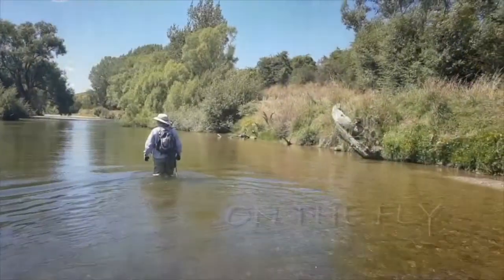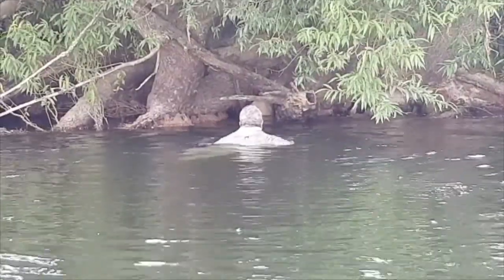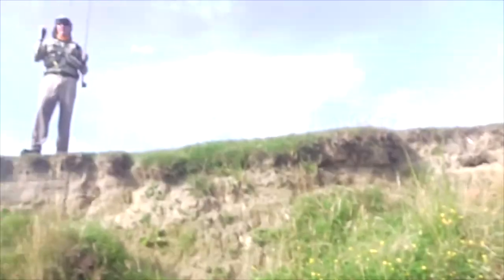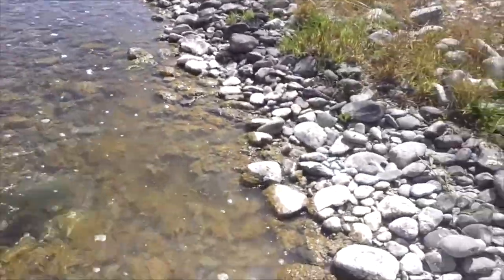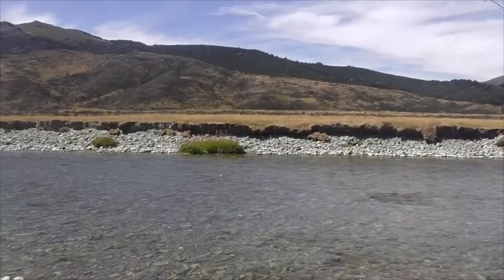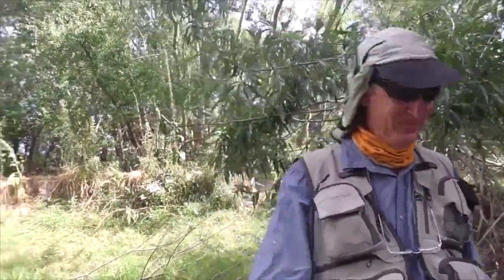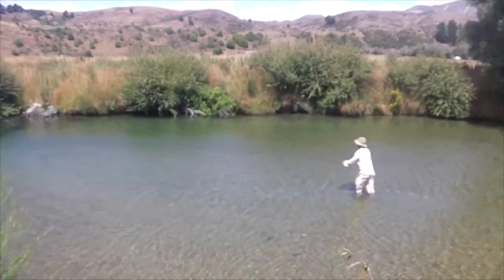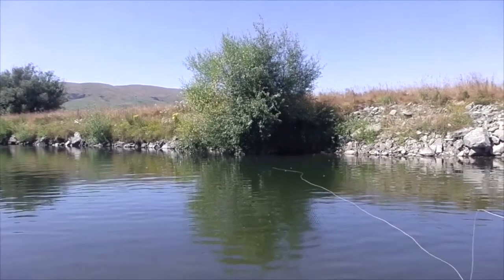OTF 7 12 February in Southland...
The place has everything from willow grubbers to blue arsed blow flies on a stream full of trophies... A couple of guys in February enjoy the very the area has to offer...